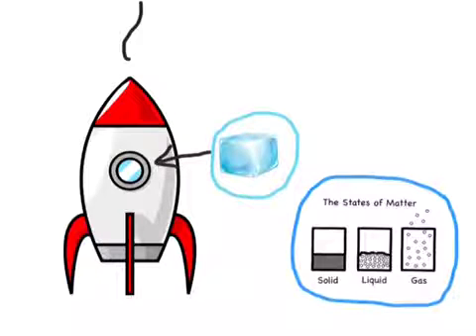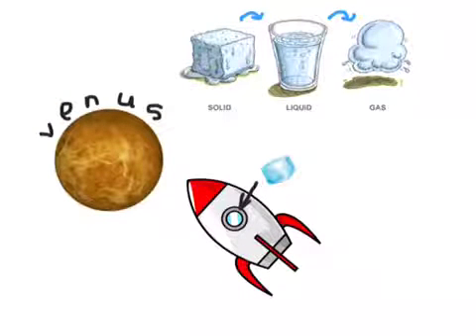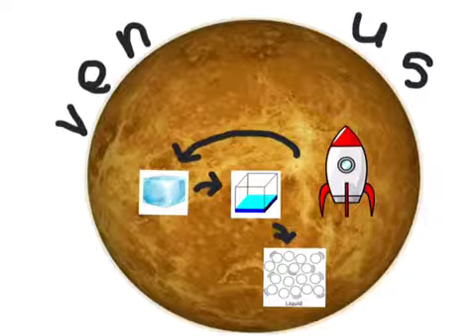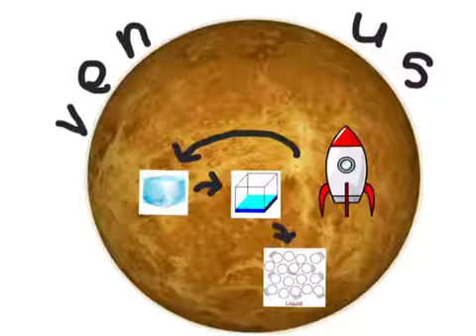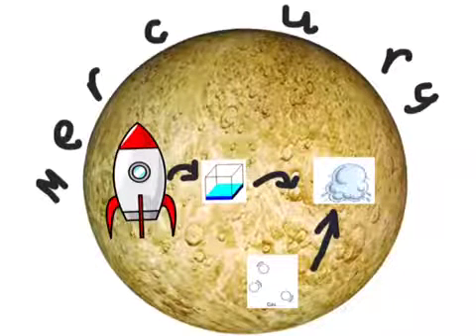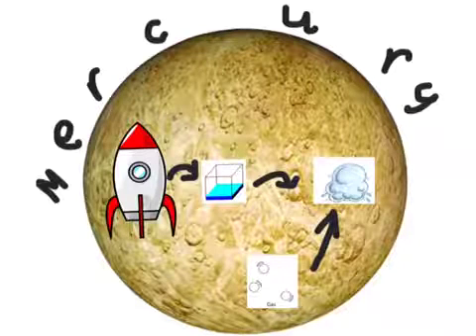7 Menaha Malik